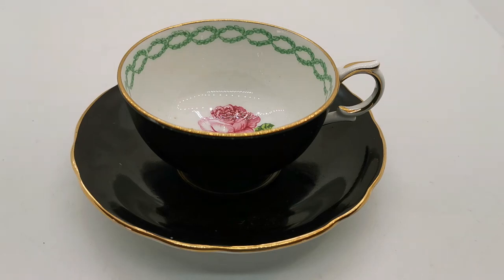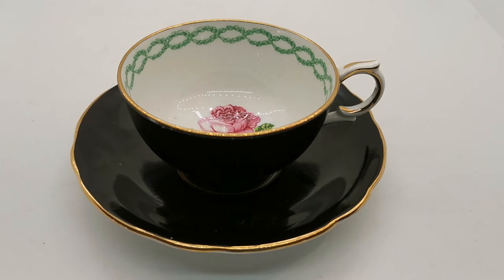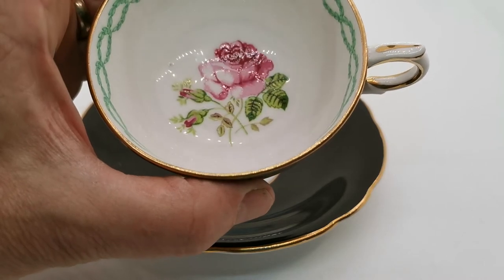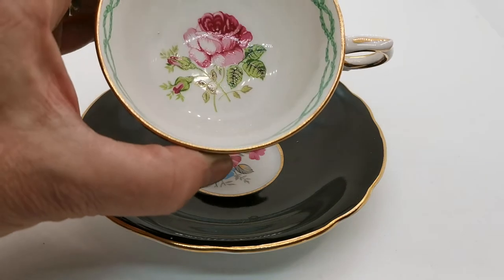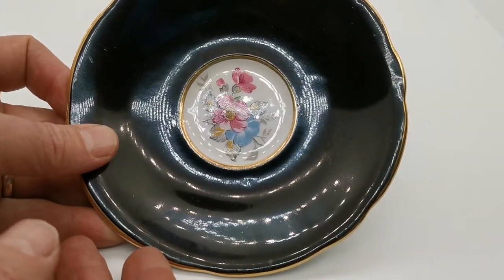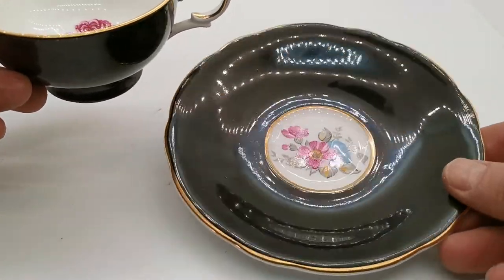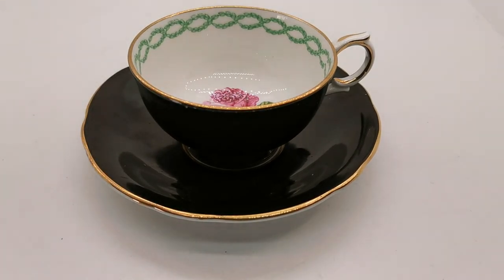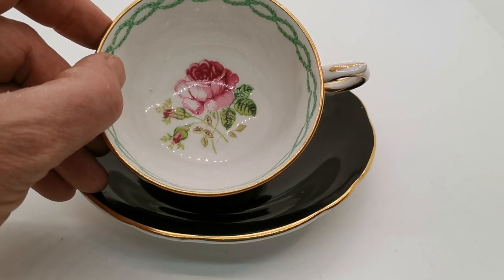Clarence Bone China Floral & Black Teacup & Saucer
Rare Clarence bone china Floral Teacup & harlequin saucer
Date 1950s and made in the Clarence Pottery Edensor Rd Longton
3-5/8th-inch diameter open bowl footed classic teacup
2-1/8th-inches tall
5-5/8th-inch diameter scalloped rim saucer with central floral decoration
The Co-operative Wholesale Society Ltd operated the Clarence pottery between 1911 and 1971
Condition note. This is a harlequin set and there is a small area of glaze loss visible just under the teacup rim as shown in the video
This is a very fine mid century example of their bone china with wonderfully detailed period floral panels hand painted on both pieces although they were probably not sold together